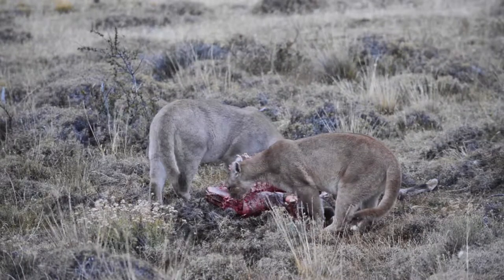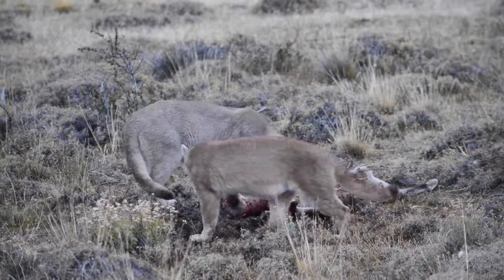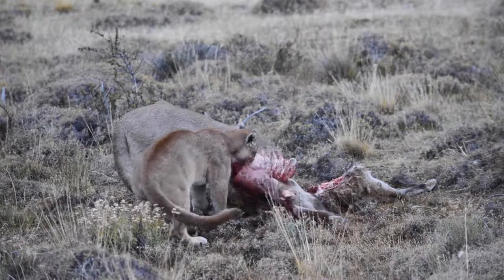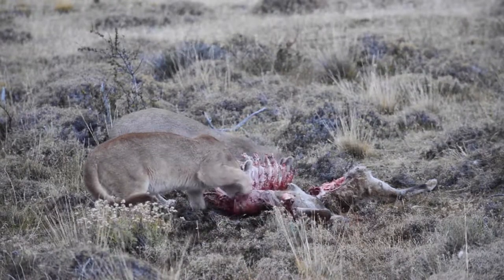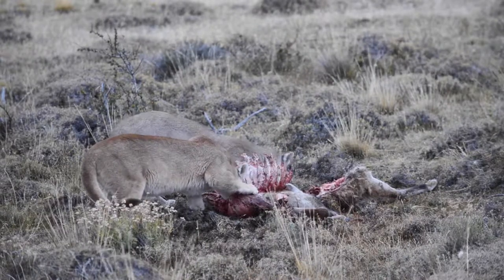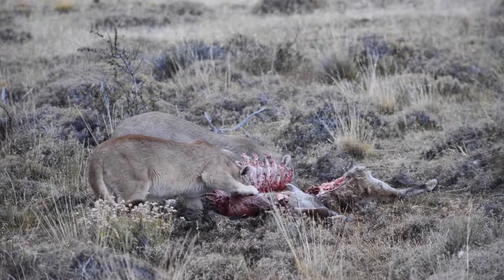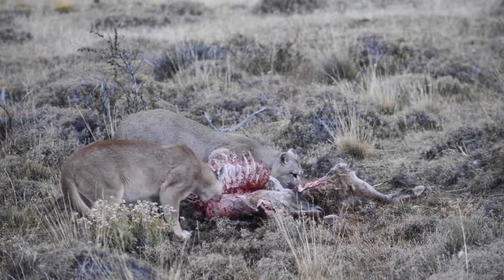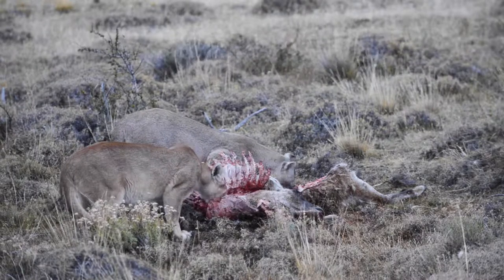Breakfast With Mountain Lions : Clip 2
This female Patagonian Puma ( Felis concolor patagonica ) and her very large male offspring provided me with some rare close up footage one cold and very windy morning this winter 2018. I was out scouting for cats and their kills, when I noticed a Guanaco carcass at the base of a gentle slope, an absolute perfect location for me to film down on to the carcass as they fed. It was early morning, and I did not have to wait long for them to return and feed.